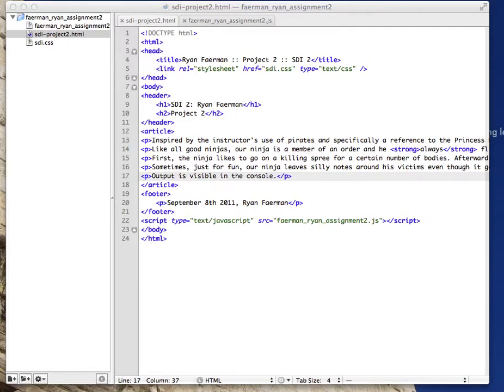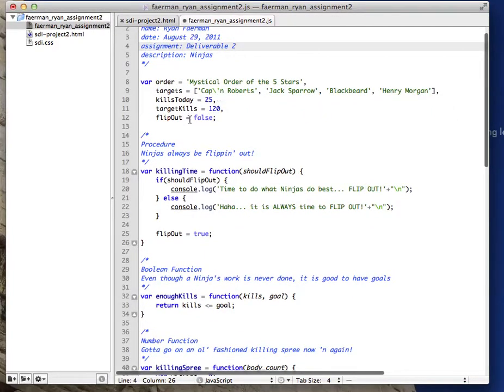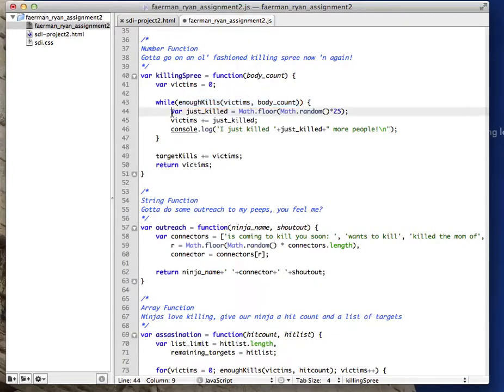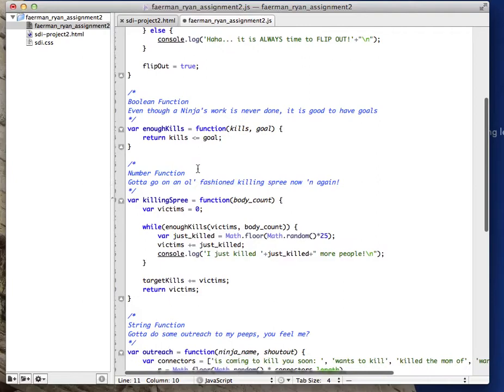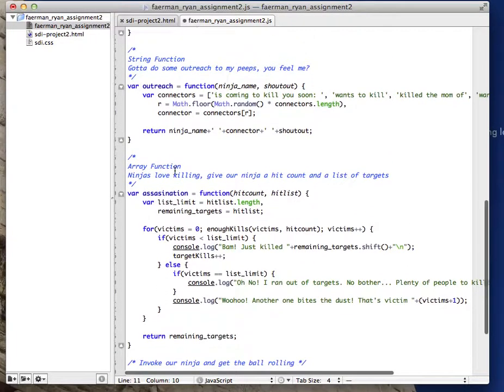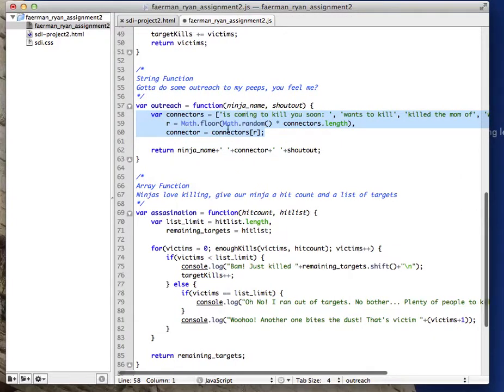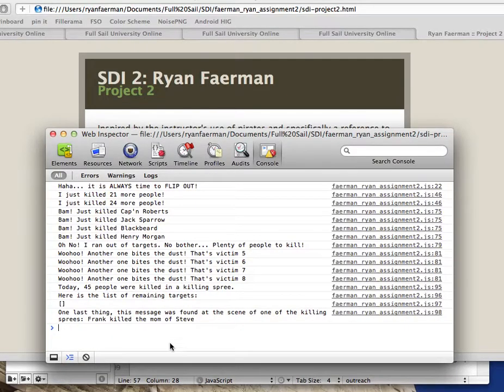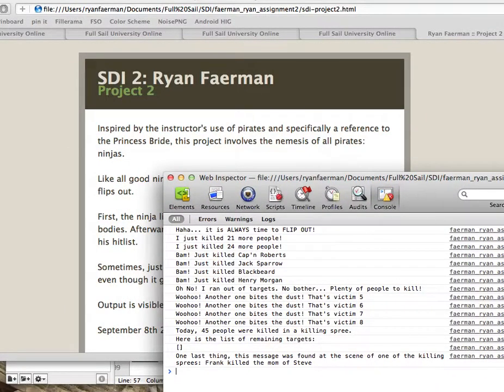SDI Project 2 Review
Video review for project 2 in SDI